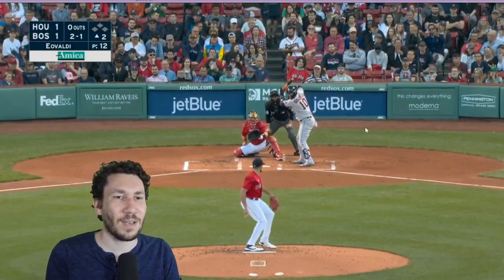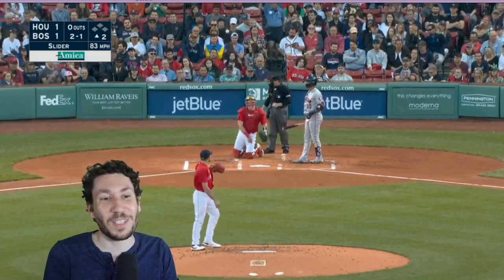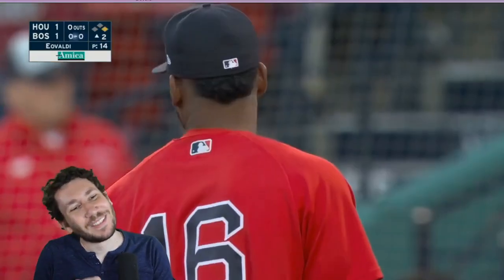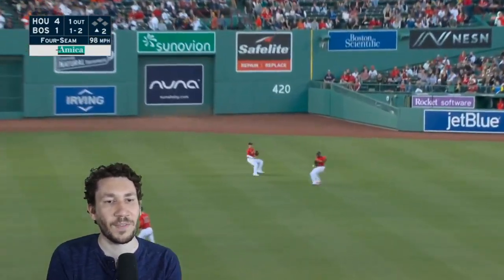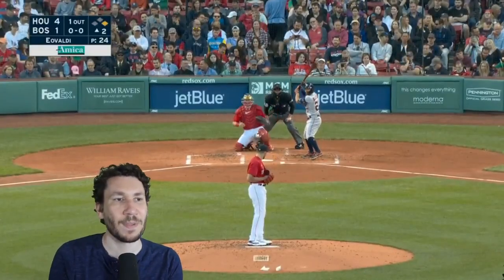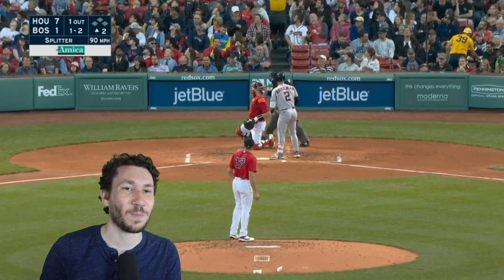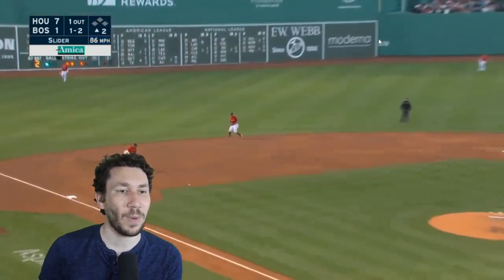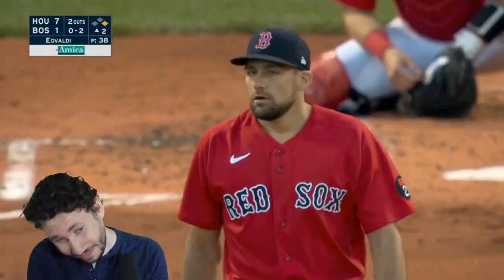How Did Nathan Eovaldi Allow 5 HR IN ONE INNING?! - PITCH BREAKDOWN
Nick Pollack of Pitcher List analyzes why Boston Red Sox RHP Nathan Eovaldi is allowing so many home runs this season.